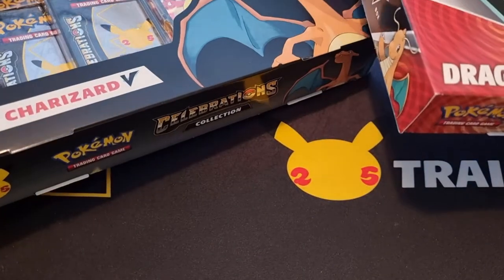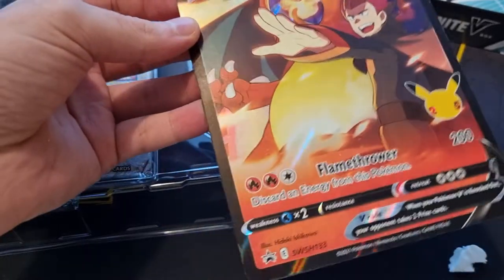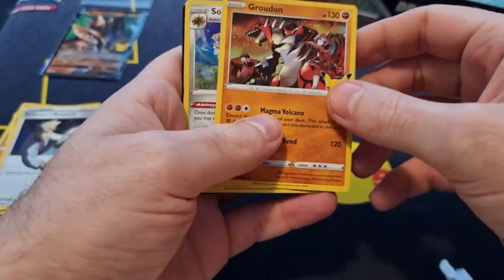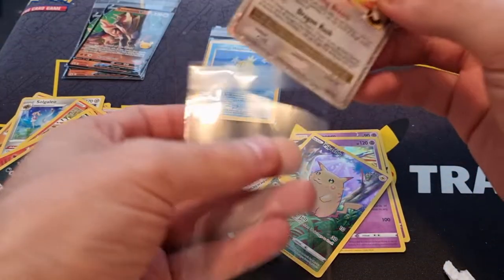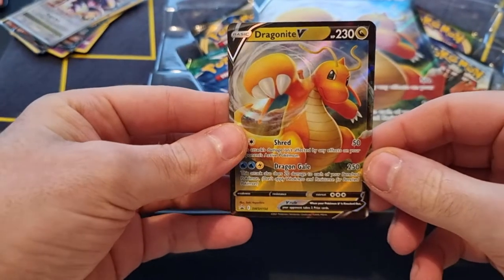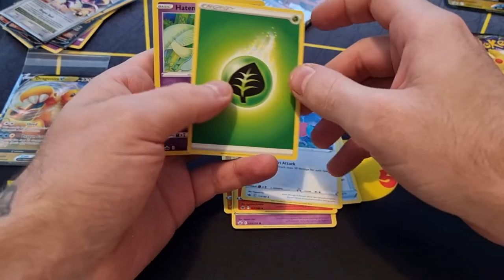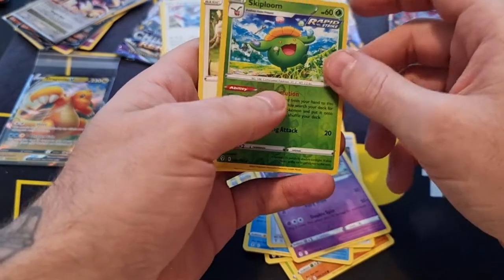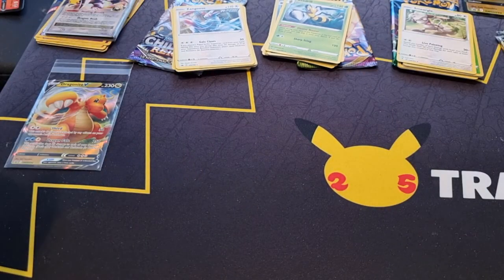Dragonite V - Lances Charizard | Celebrations Box | Which One Have Best Pulls?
Today we are opening celebrations lances charizard box and a dragonite V box! Must've been the best lances charizard box I've opened as well! 3 days now with insane pulls from first the ETB and now this lances!

🔔 Comment your best pulls or favorite cards of this set!

❓ New Here? Welcome! Ask me anything you want in comments here or on twitter / Instagram

NEXT VIDEO COMMING SOON!